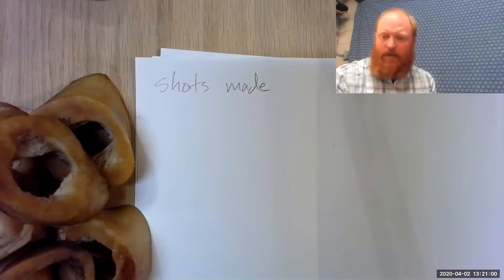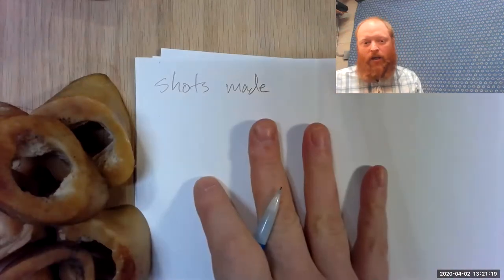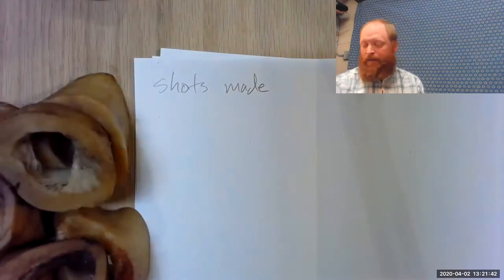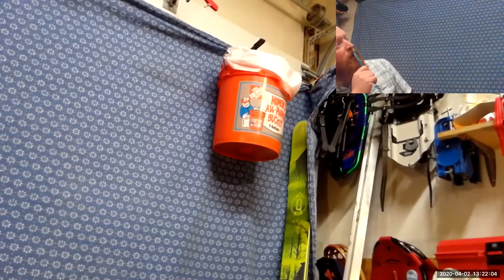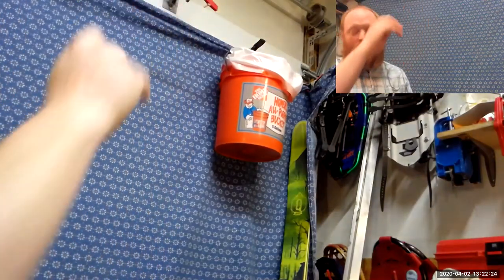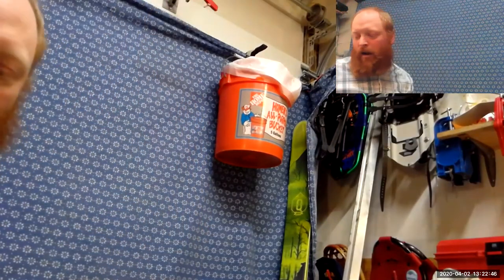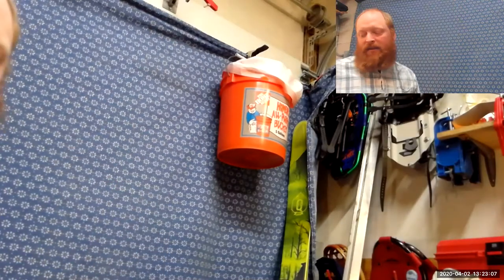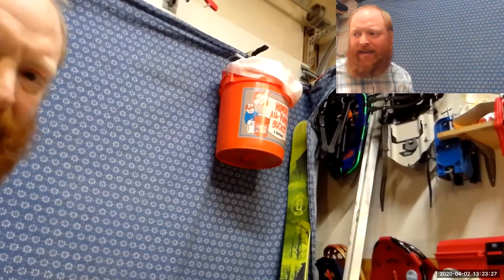Dog bone basketball